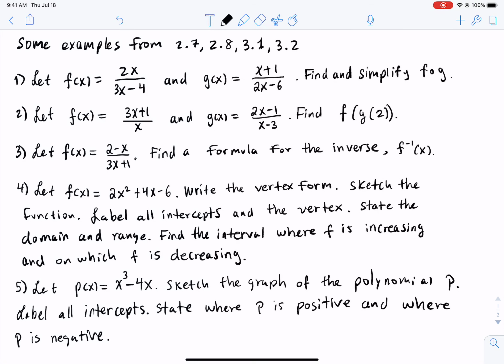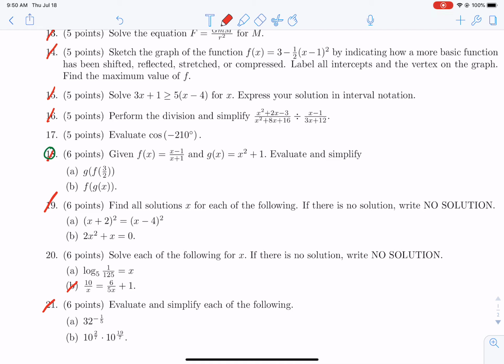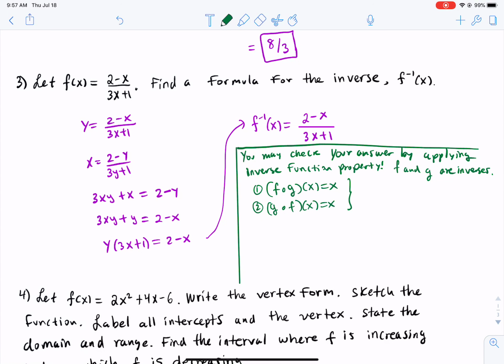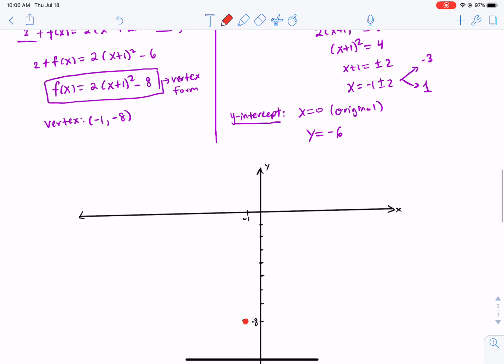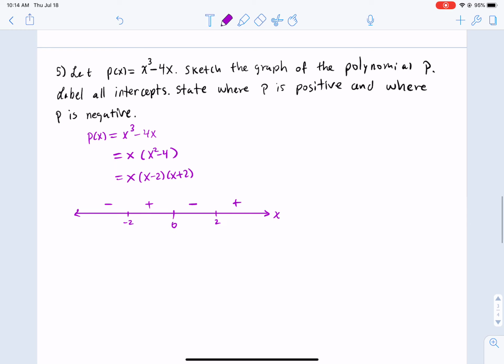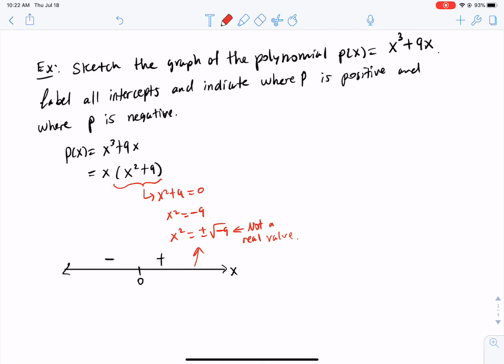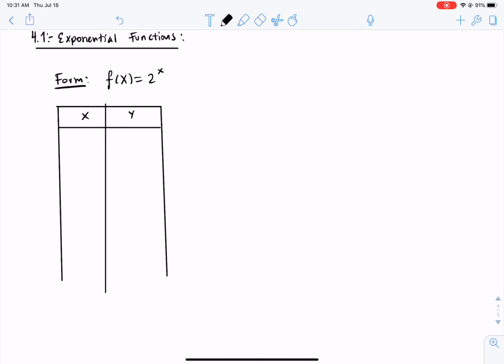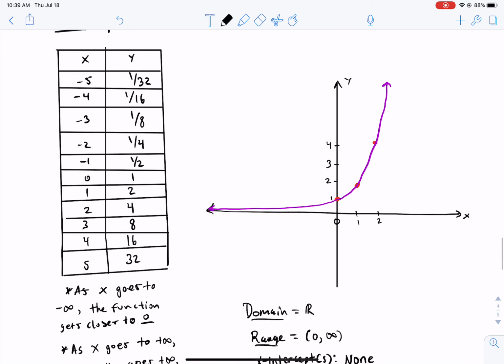4.1 part 1